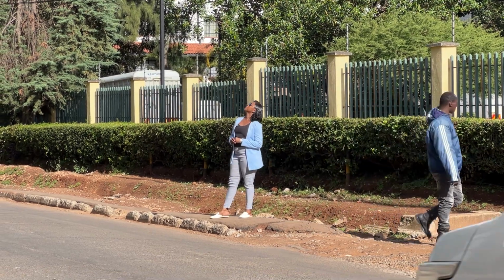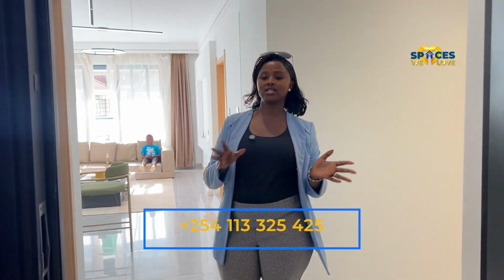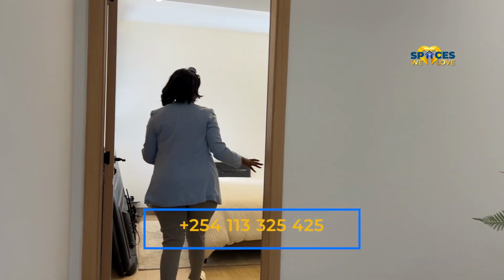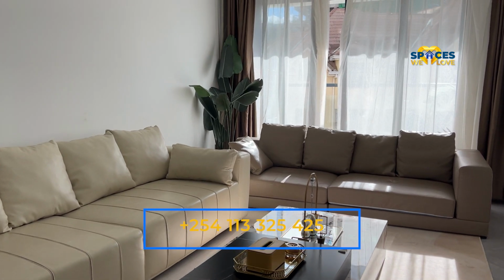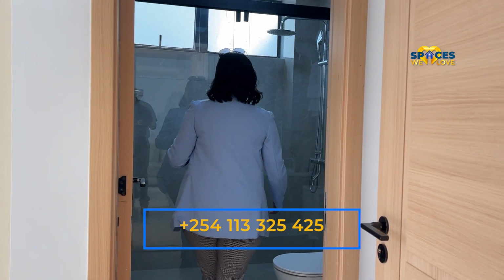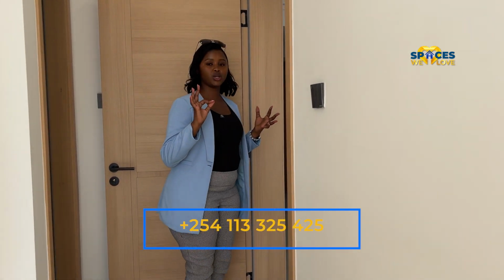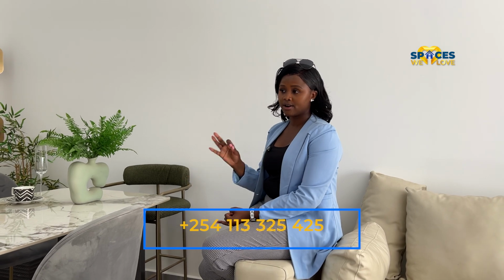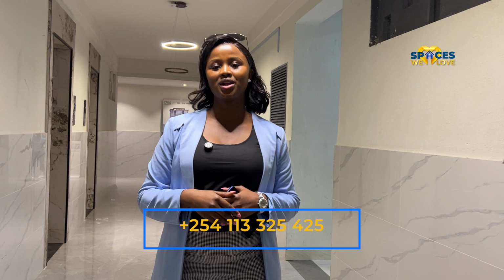From Paper to Keys | The Joy of Watching Your Off-Plan Home Come to Life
Buying an off-plan project and seeing it completed is an incredibly fulfilling experience. Here's how that journey typically feels, step by step:

 1. The Dream Stage—When You Buy Off-Plan
You start by investing in a dream—drawings, renders, and a vision shared by the developer. It feels risky but exciting. You're imagining:

What your future home or investment will look like
The lifestyle or returns it could bring.
The progress updates and milestones to come

 2. The Waiting Phase—Construction in Progress
You receive updates, floor plans, site visits, and maybe a few delays. There’s anticipation, doubt, and hope. You start to visualize:

How you’ll furnish the space
Where everything will go
Who will live there—or the type of tenant you’ll attract

This is also where your financial discipline kicks in: monthly payments, milestones, and trust in the process.

 3. Completion—The Fulfillment Moment
The most powerful part: walking into a completed space you once only saw in drawings.

The smell of fresh paint and new tiles
 Holding the actual keys
Seeing your name on the title deed
Realizing your faith and patience have paid off

It’s a moment of deep satisfaction. Whether it’s your first home, an upgrade, or your first real estate investment.

Fulfillment is...
Seeing your vision come to life
Turning a paper asset into a tangible space
Knowing you made a smart long-term move
Having a space you can live in, rent out, or pass down